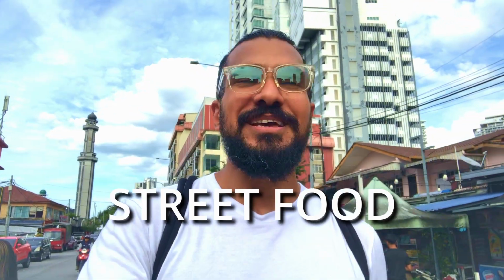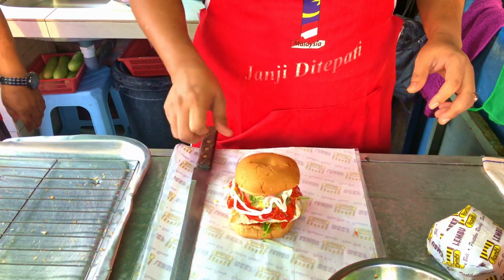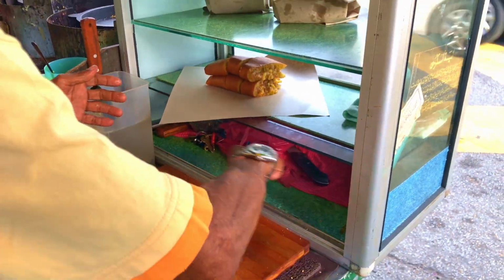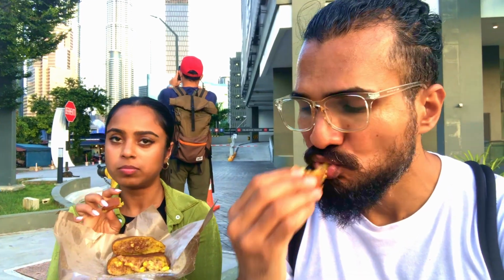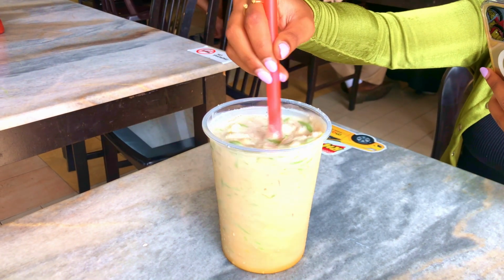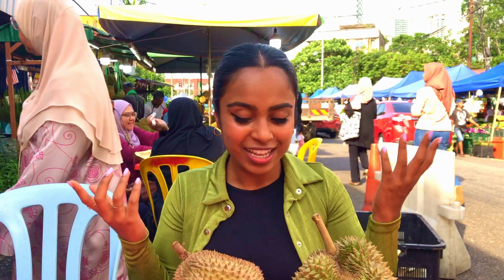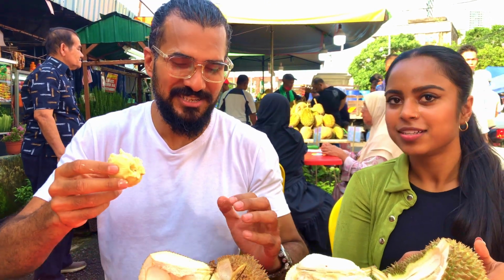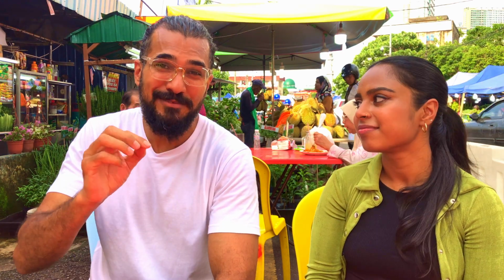MALAYSIAN STREET FOOD TOUR IN KUALA LUMPUR | With @FoodieNishi | Kampung Baru Special Part 2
This is a very special video because my Foodie Friend Nisha@FoodieNishi joined me on the Malaysian Street Food Tour

She is a big foodie like myself and we tried a lot of Delicious Malaysian Street Food and also she tried the Durian for the very first time 😊

for more amazing food videos 🤗

First up, we are bringing you the RAMLY BURGER, it's Malaysia's Favourite Burger!!!
Found at: SIMPANG TIGA BURGER @

And next up, we are bringing you APAM BALIK, its like the MOST DELICIOUS PEANUT PANCAKE!!!
Found at: APAM BALIK HARUM MANIS

After that we are bringing you CENDOL DESSERT, It's an ICE Based dessert with full of surprising ingredients, a MUST TRY in MALAYSIA!!!
Found at: CENDOL DURIAN KAMPUNG BARU

And last up, to finish up the night, we are going to try THE KING OF FRUIT, DURIAN, it's NISHA'S first time to try the DURIAN, so DON'T MISS OUT her reaction!!
Found at: DURIAN KAMPUNG BARU

Checkout these pages for upcoming videos 😎